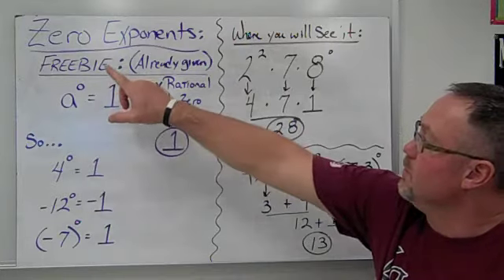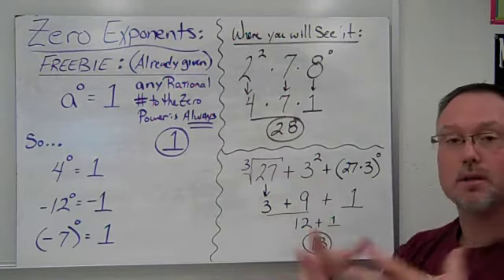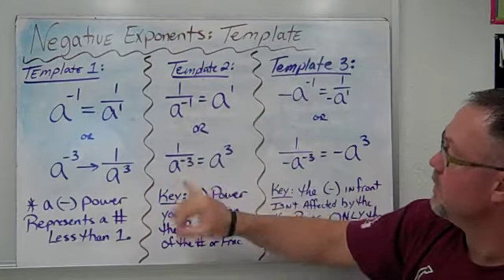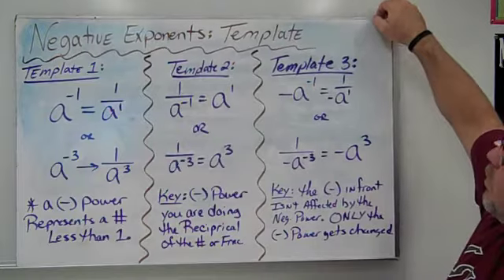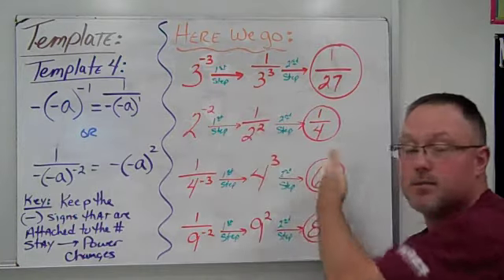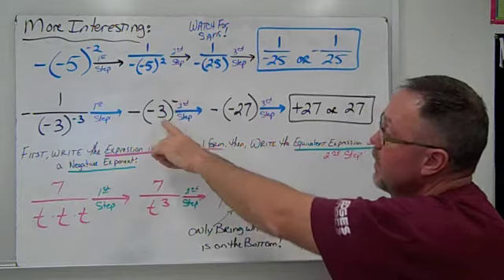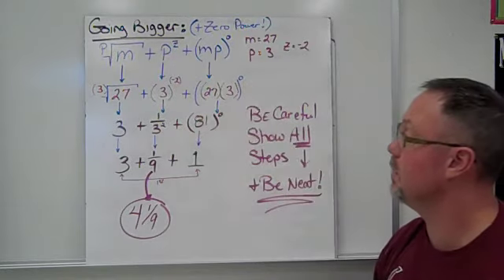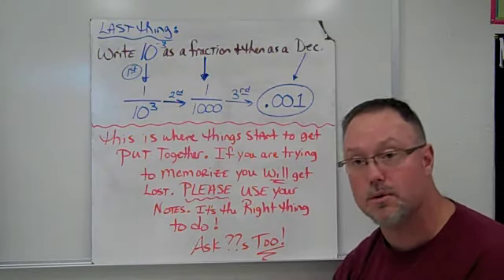Zero & Neg Exponent Video